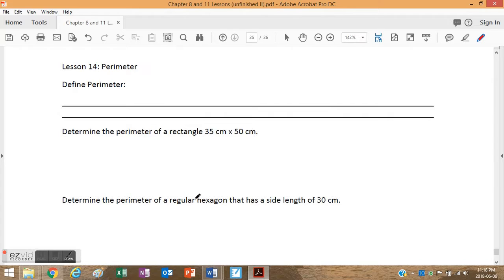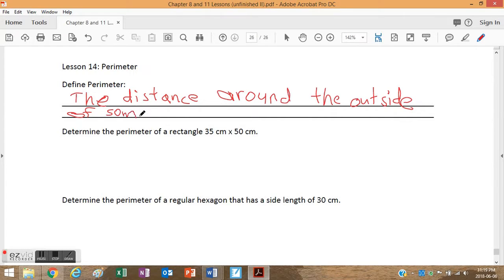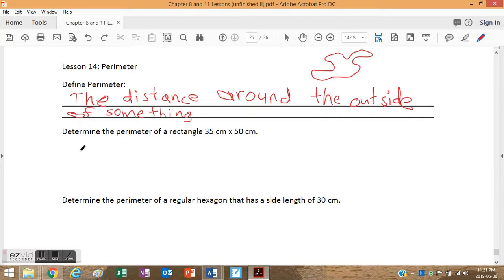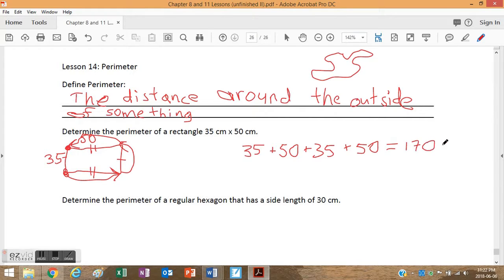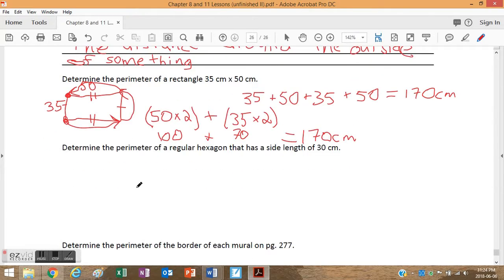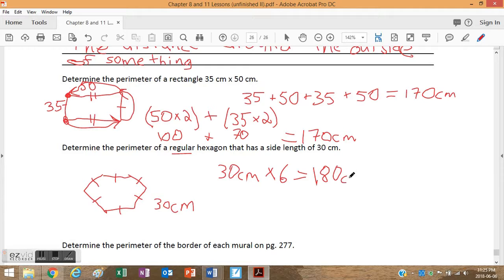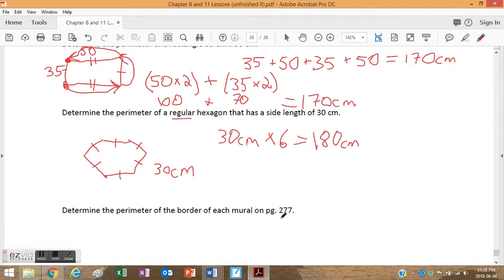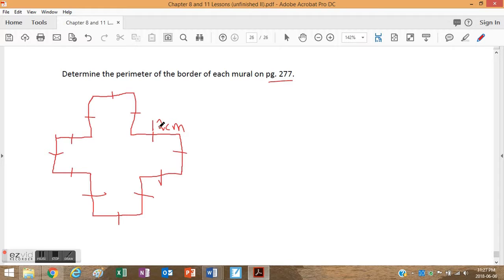Lesson 14 (Perimeter)